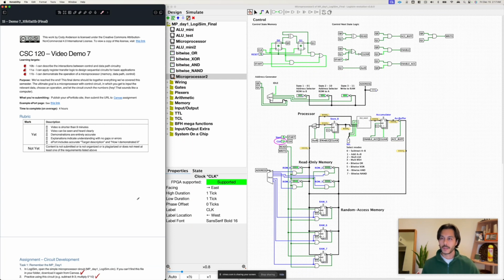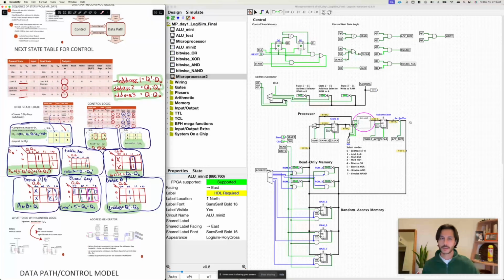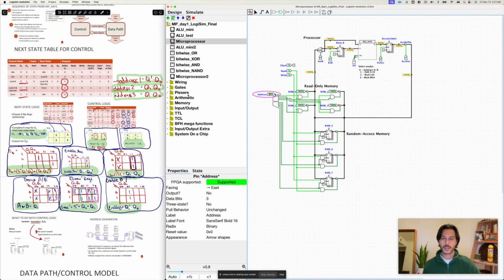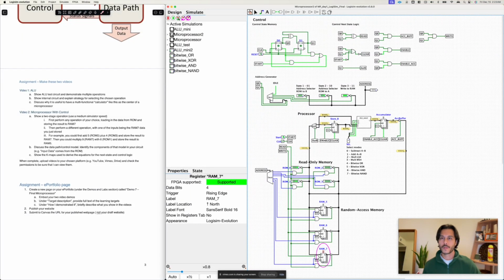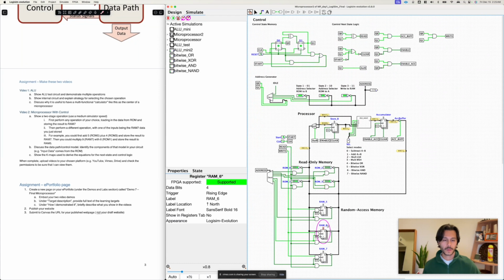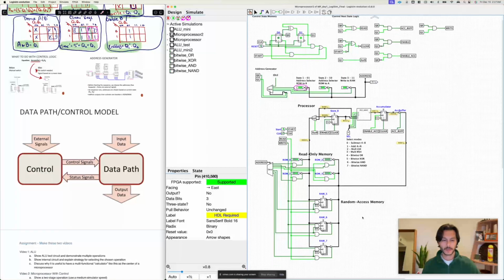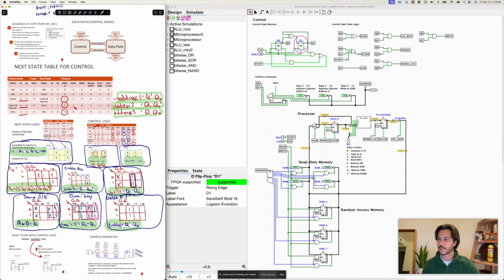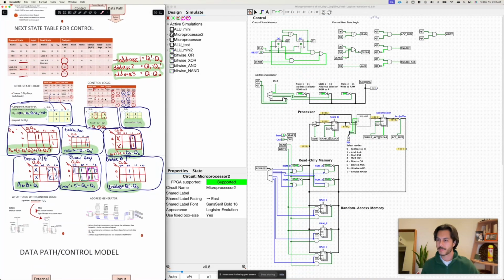CSC120 - Demo 7 Pt. 2 - Final Microprocessor